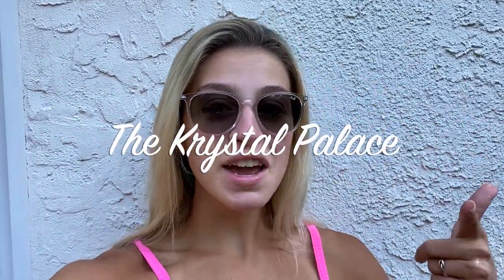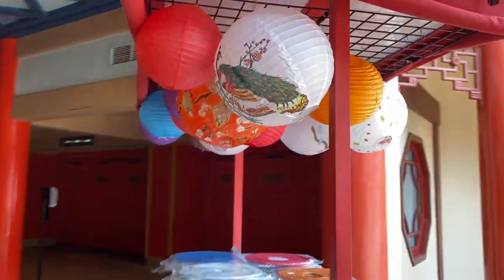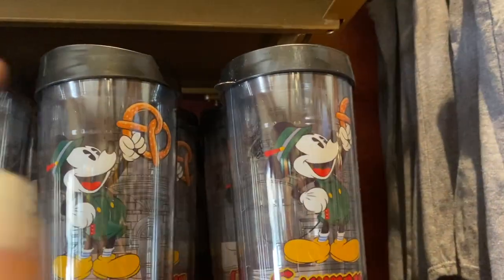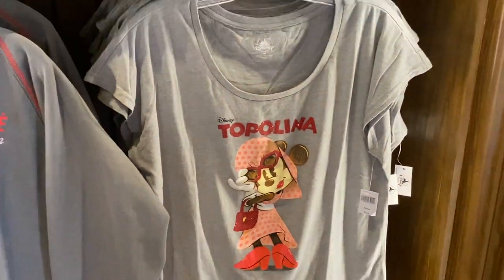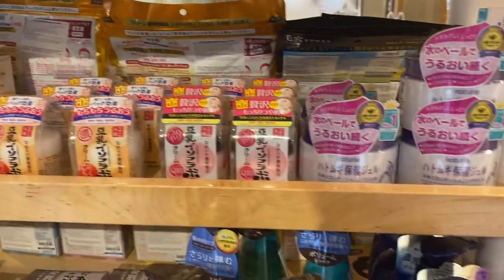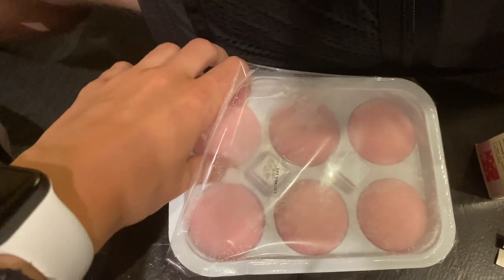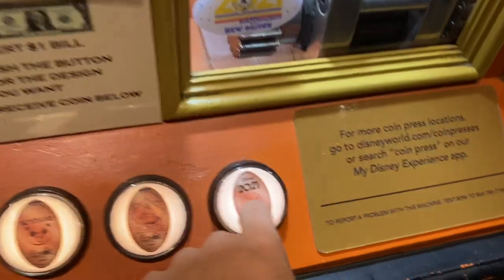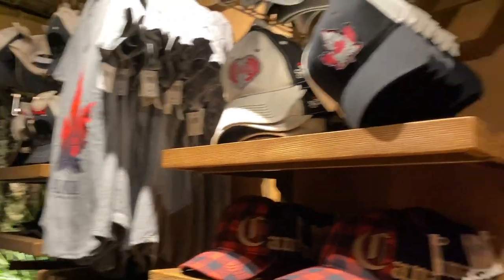Disney’s Epcot World Showcase Shopping | Shopping Around the World in Disney World.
Want to see what it is like to shop around the world? Today we went to Epcot in Walt Disney World to the stores in the countries around the world showcase! Shopping around the world is so great to see unique items and souvenirs.

Shopping around the World Showcase in 2021